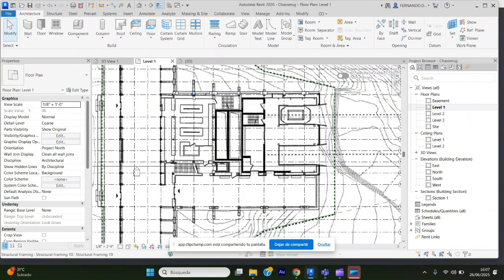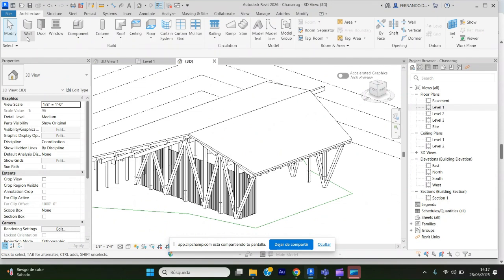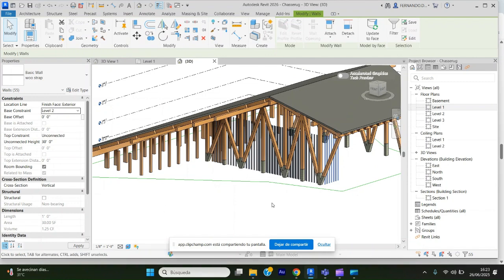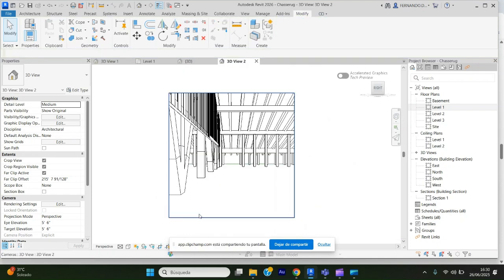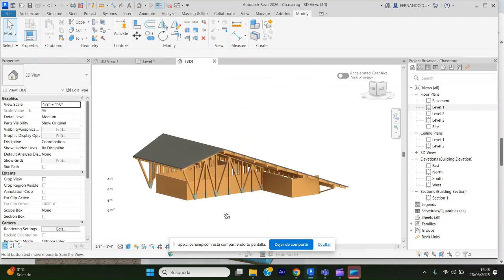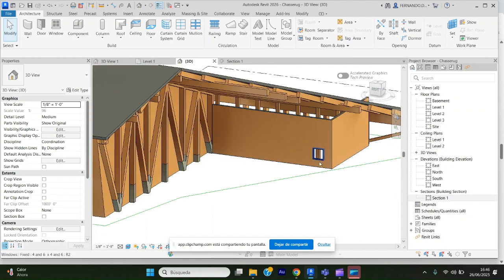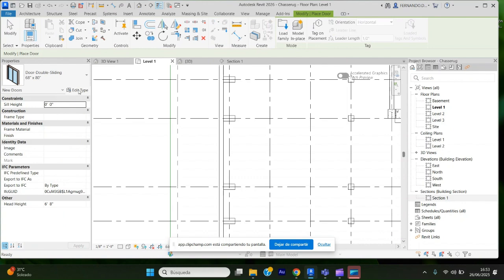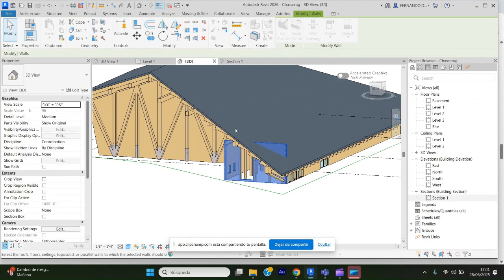Chaserrugg walls and windows